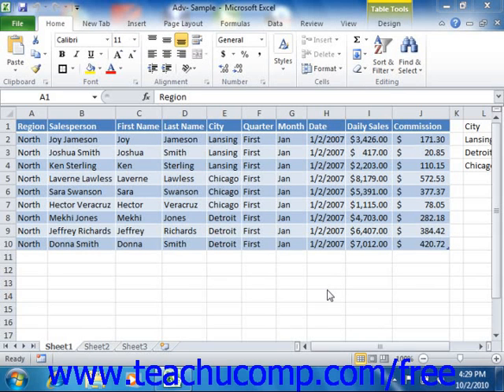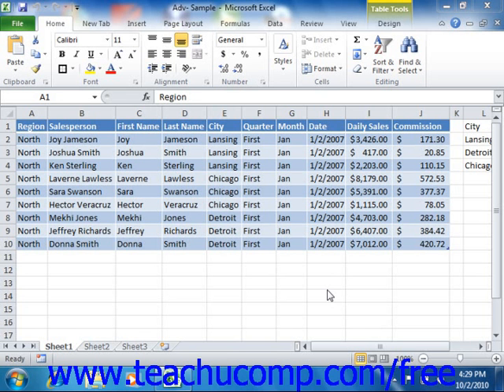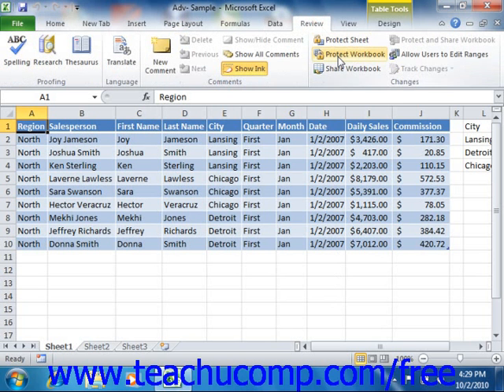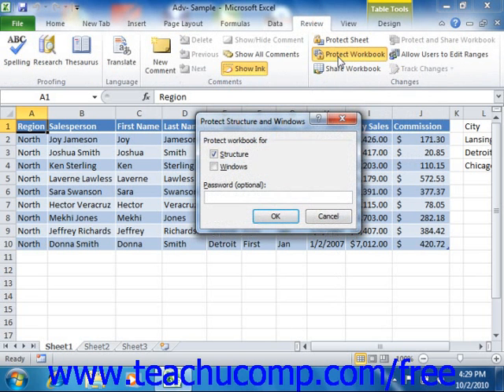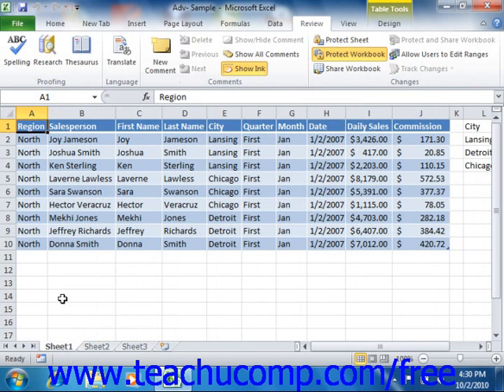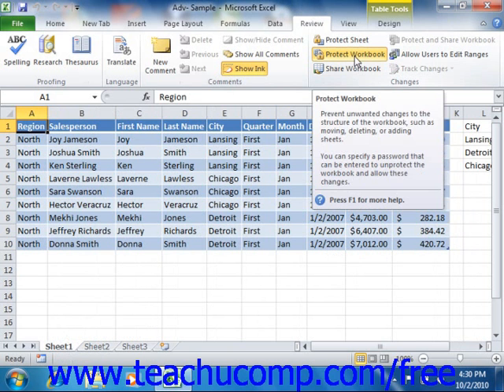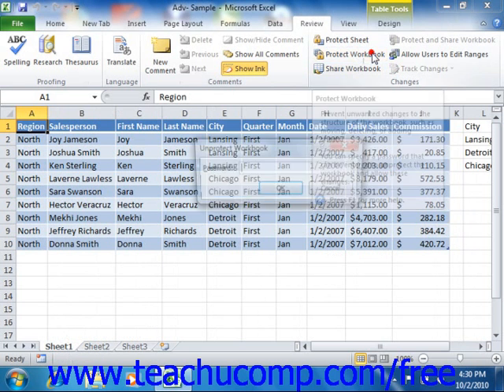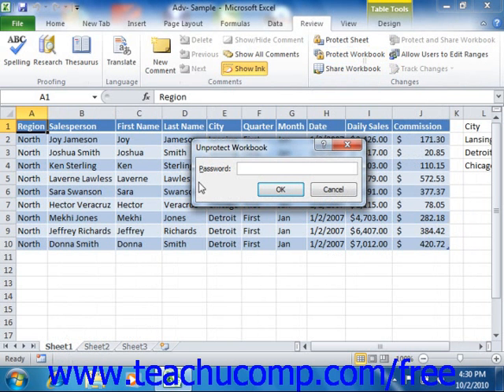Excel 2010 Tutorial Workbook Protection Microsoft Training Lesson 28.3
Learn how to protect a workbook in Microsoft Excel A clip from Mastering Excel Made Easy v. 2010. - the most comprehensive Excel tutorial available. Visit us today!